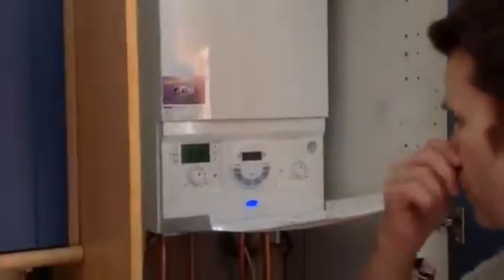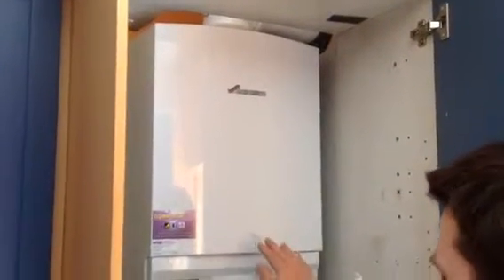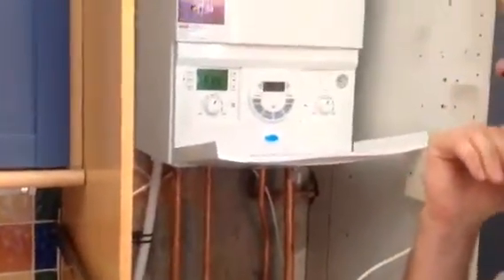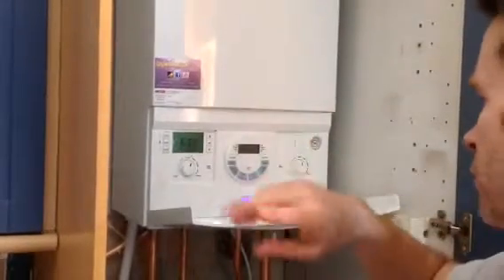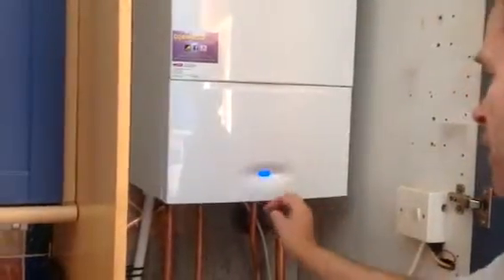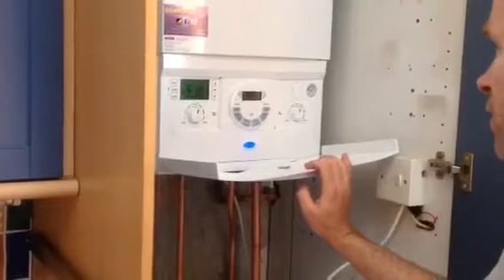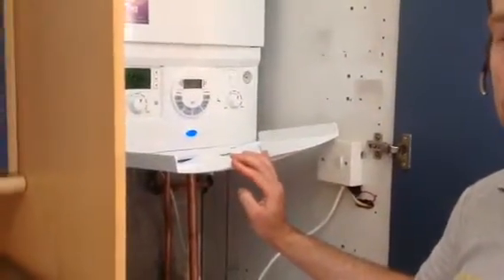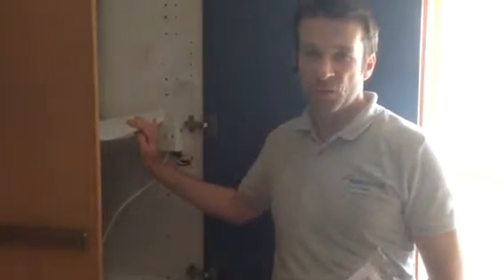worcester bosch 25si compact streatham sw16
Worcester Bosch Accredited and trained installers
Valliant Accredited and trained installers
MSC Approved- To install solar thermal
GasSafe registered
We are Gas Safe registered and certified to work in all areas of domestic gas installation and repair (you can check this by clicking on the Gas Safe web site. We are also qualified to install un-vented hot water systems and solar thermal panels. As a plumber and heating engineers, we had to sit and pass an exams in order to carry this work out. We have a small team and are growing- However, we do not want to lose the personal touch with customers as I feel this is what keeps our business healthy and helps to keep costs down for the customer!
When we work in a customer's house we make every effort to be clean and tidy. As a matter of course we put dust sheets down on installation works and fully clean up after the work has been completed.
If you'd like a free quote then please call or email to book in.